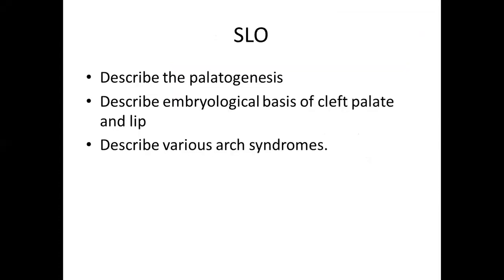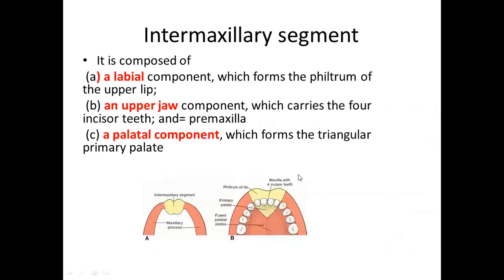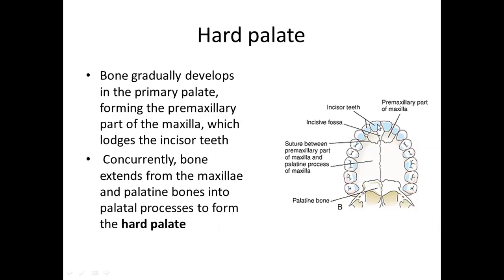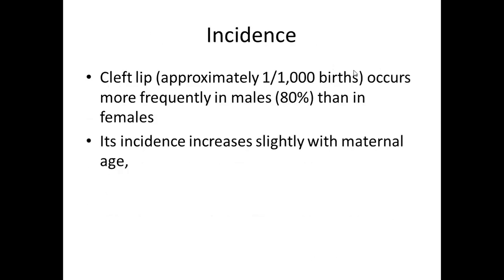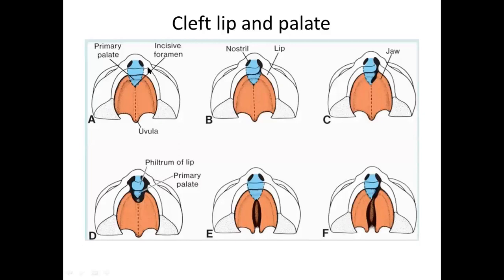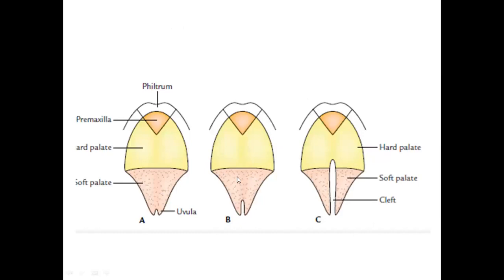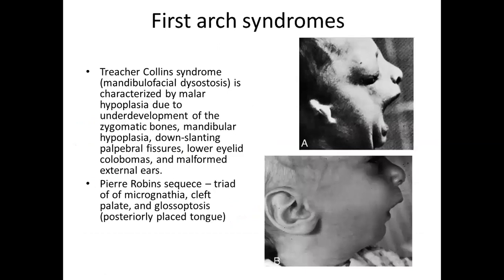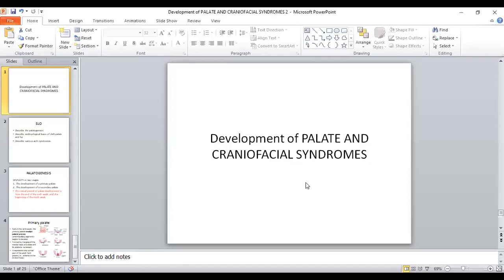3 palate and anomalies 0